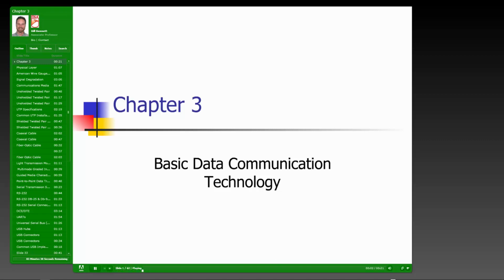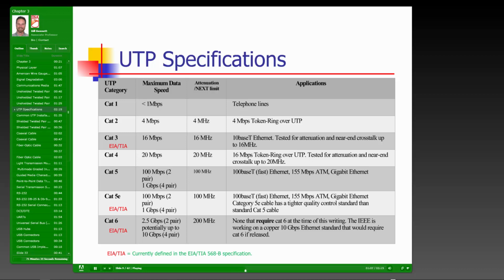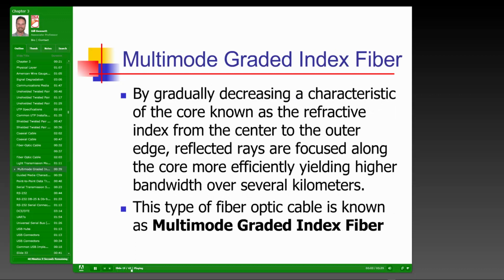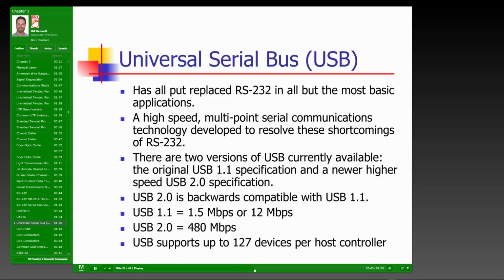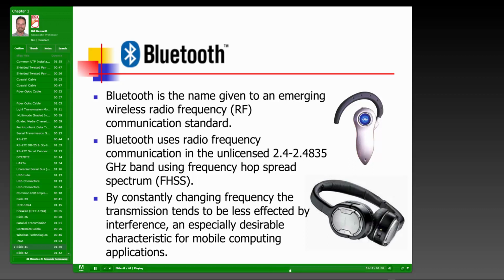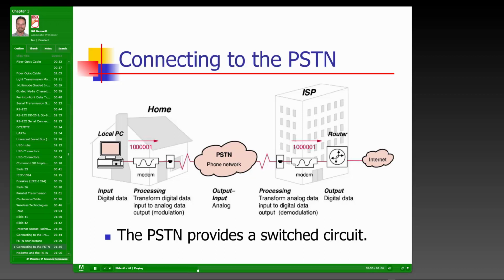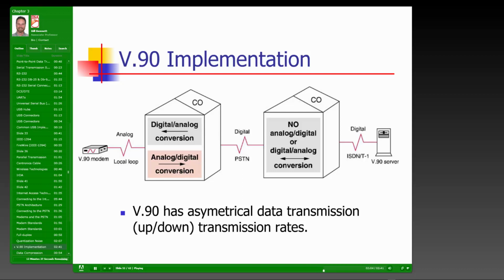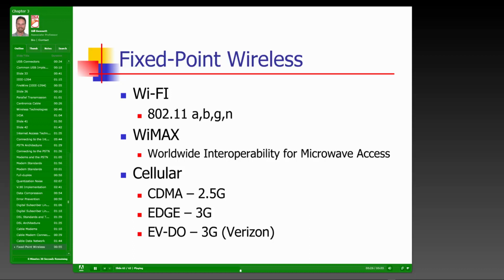CSIS 202 Lecture 3: Basic Data Communication Technology